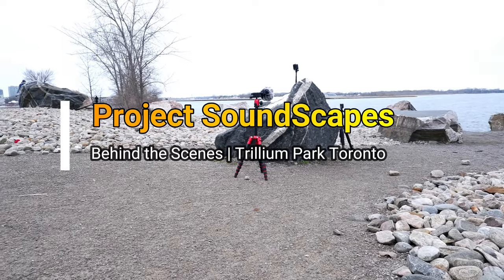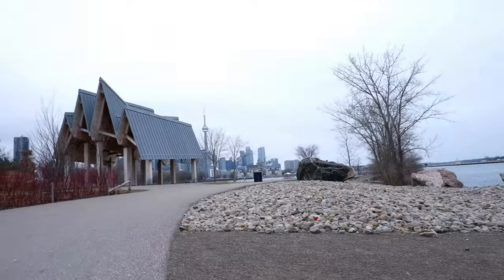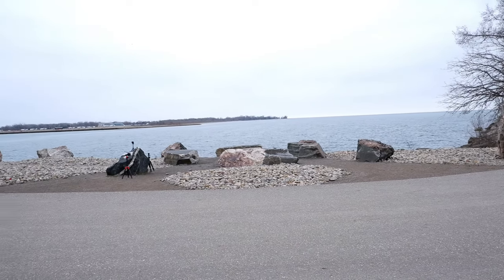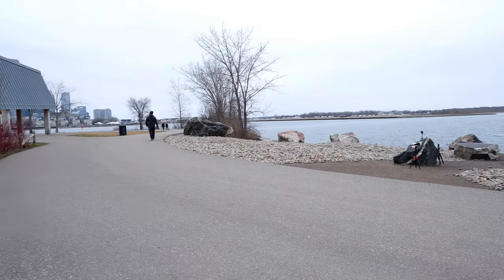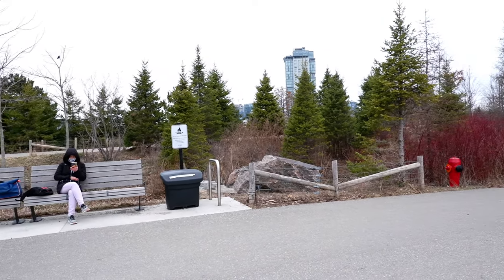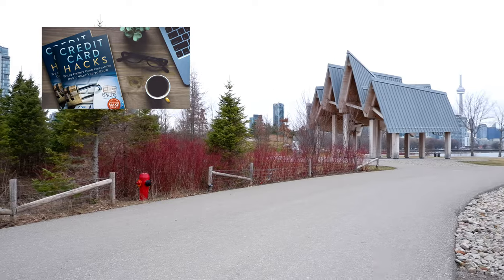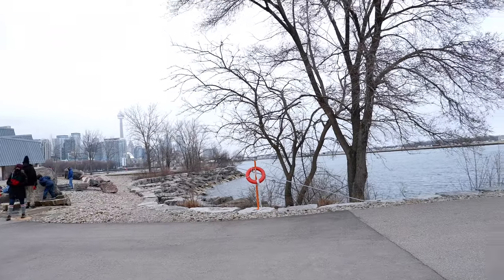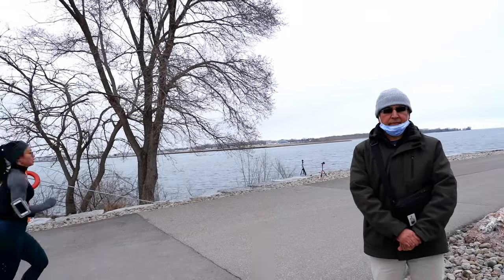Behind the Scenes | Relaxing City Ambience | Trillium Park Toronto Ambience Sounds White Noise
Urban Park Ambience White Noise | Toronto City Soundscapes

In this behind-the-scenes video, I will show you the surroundings and my equipment setups at Toronto Trillium Park during the recording of Relaxing City Park Ambience Sounds White Noise.

(Original Video Here: Relaxing City Park Ambience Sounds White Noise | Toronto City Ambience | Trillium Park Toronto

Toronto Trillium Park is Ontario’s landmark waterfront park covering
7.5 acres of public green space on Toronto’s waterfront with
600 metres or 2,000 ft shoreline.

You will find thousands of plants, flowers, birds, and beautiful sedimentary rocks and boulders.

Toronto Trillium Park offers breathtaking both Toronto skyline and lakeside waterfront views to relax and escape from the city's hustle and bustle in the heart of downtown Toronto.

Project SoundScapes: Toronto Ambience | Behind the Scenes

Location: Trillium Park, Toronto, Canada

Real video, real audio, actual location.

Project SoundScapes: Ambient White Noise

I plan to bring more City and nature Sound videos like this one from around the globe in the future.

Chapters:
0:00 Intro
0:16 My Equipment Setups at Toronto Trillium Park
0:50 The Pavilion & Toronto City Skyline
1:00 William G. Davis Trail
1:08 Lake Ontario, Toronto, Canada